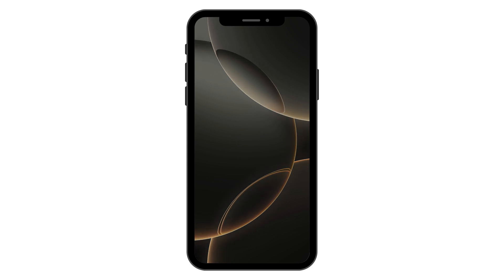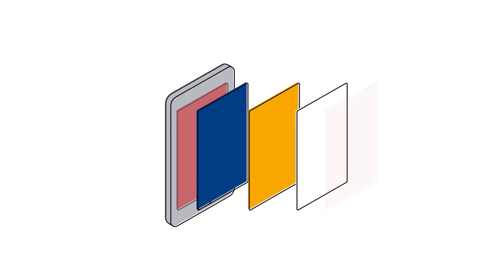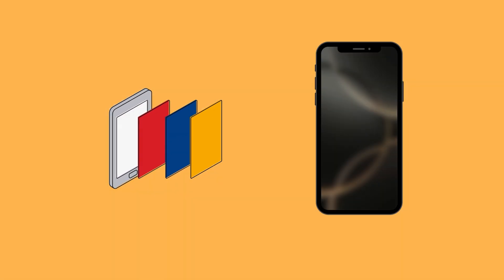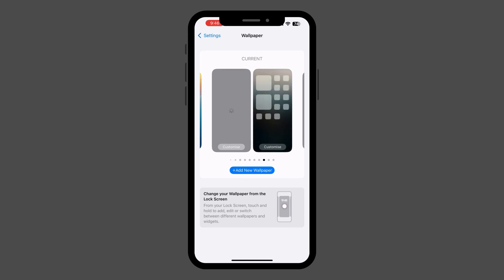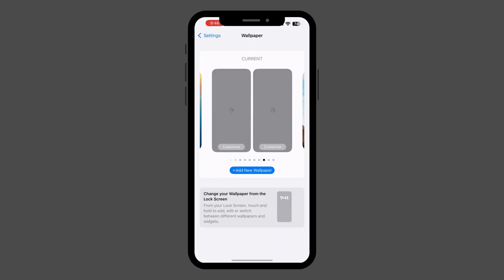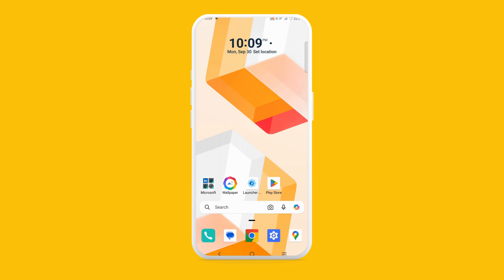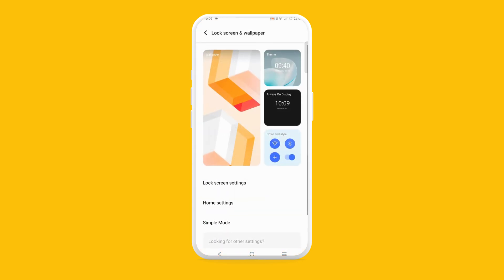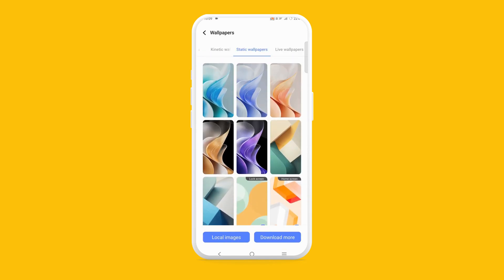Why is My Wallpaper Blurry on iPhone and Android? Here's How to Fix It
Wallpapers on your phone can appear blurry for a few reasons:

1. Blur Effect on iPhone and Android: iPhones and Android have a feature that automatically blurs the wallpaper on the Home Screen to make icons stand out.
2. Low-Resolution Images: If your wallpaper image is smaller or lower resolution than your screen, it will stretch and appear pixelated.
3. Live Wallpaper Issues: On both iPhone and Android, live wallpapers may sometimes not render properly, resulting in a blurry background.